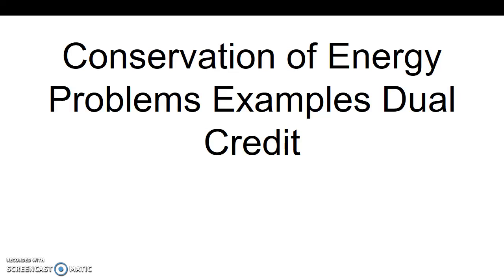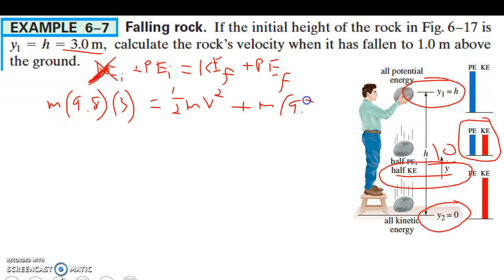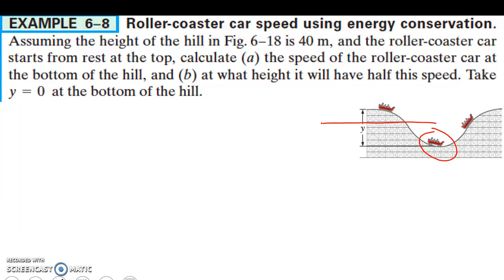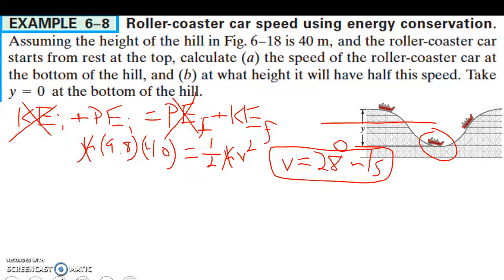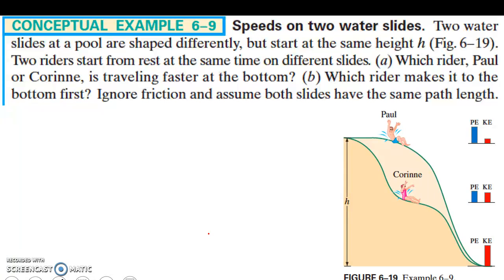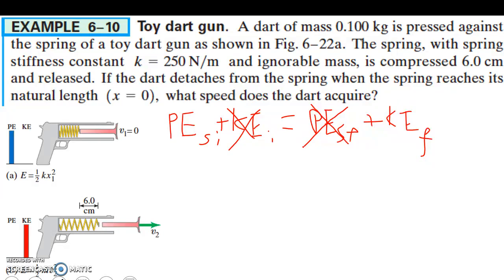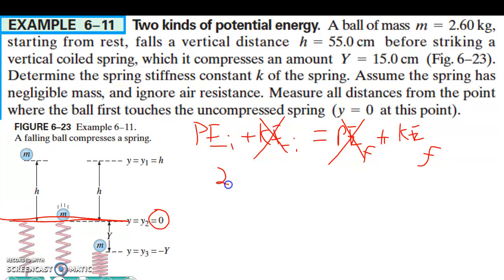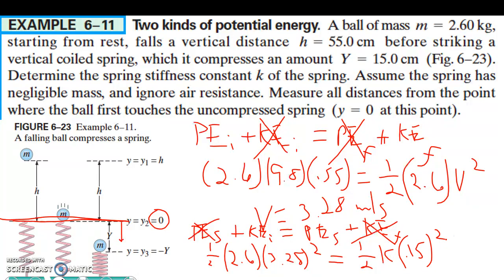Conservation of Energy Examples #1